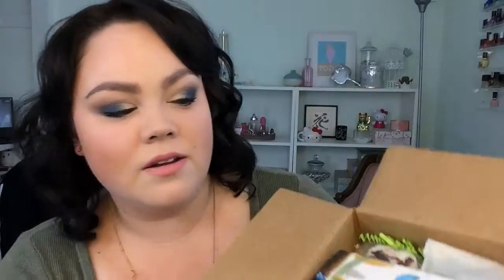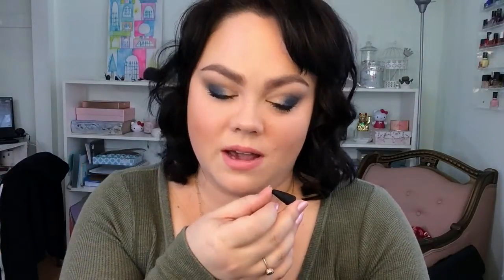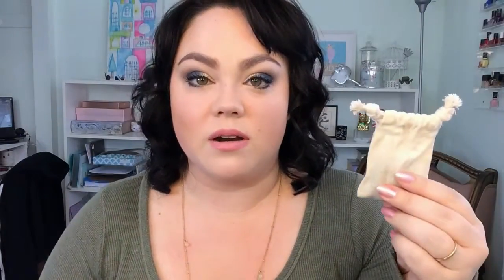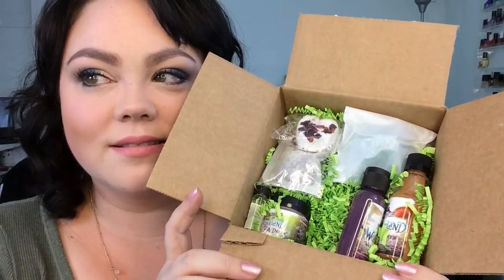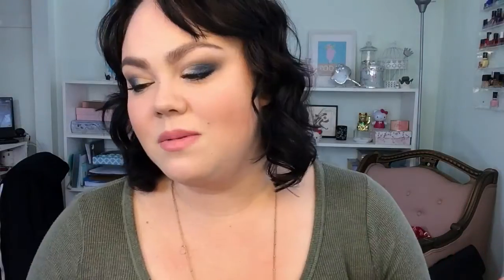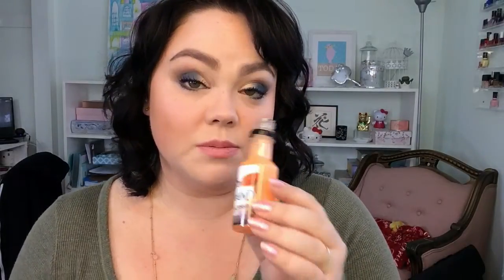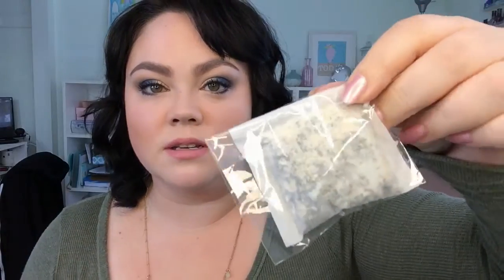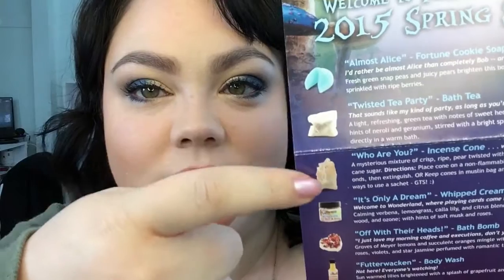Spring 2015 Fortune Cookie Soap Box • Wonderland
Eyes: Lorac Pro II Palette, SugarPill Loose Shadow in Magpie
Lips: MAC Lipstick in Angel
Brows: Anastasia Dipbrow Pomade in Medium Brown
Skin: Maybelline Dream Wonder in 15 Ivory
Contour: Coastal Scents Eclipse Palette
Nails: CND Vinylux in Strawberry Smoothie
Shirt: Really old American Eagle shirt my sister gave me
Necklace: Lauren Conrad
Earrings: Belonged to my wonderful grandmother